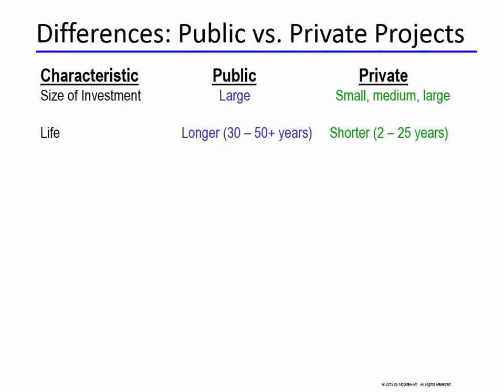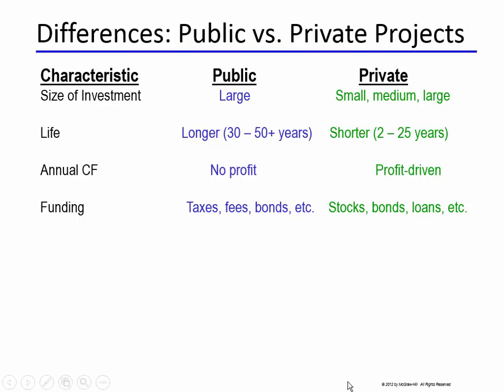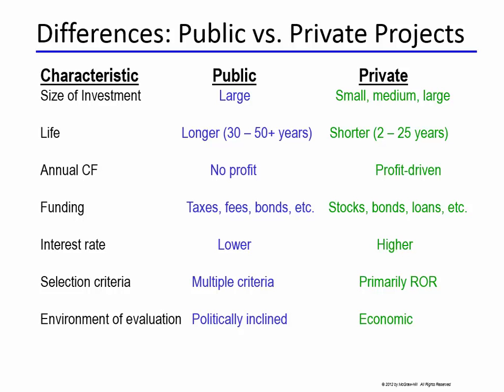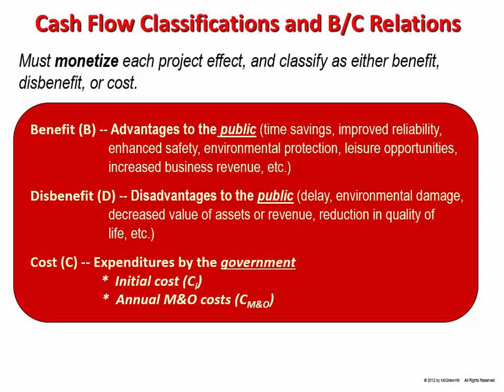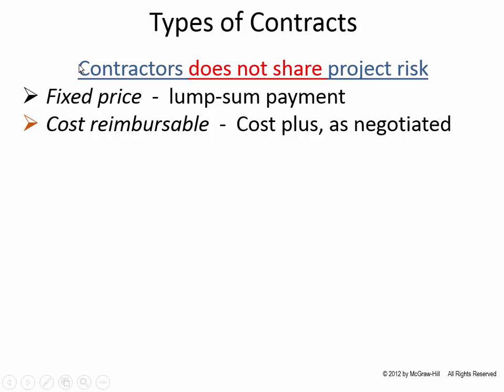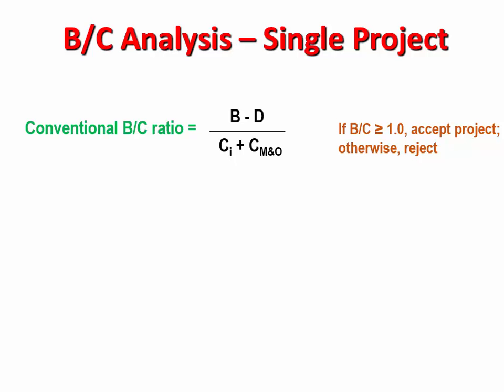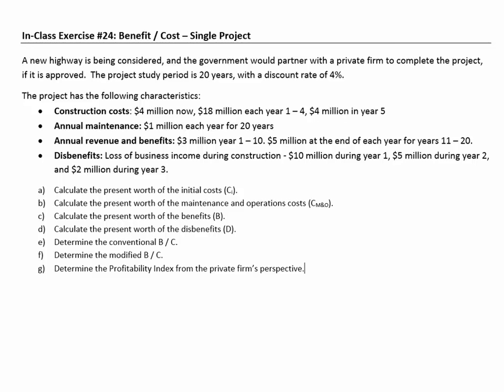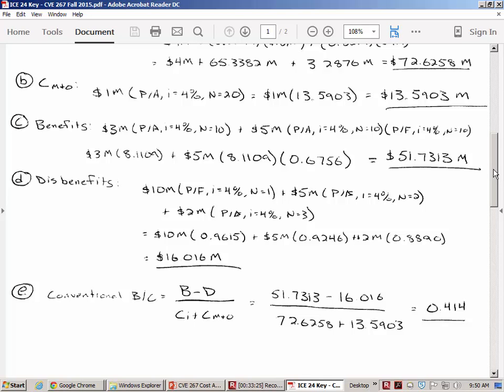CVE 267 - Class 24 (Benefit / Cost Analysis for a Single Project) 8 Nov 2015